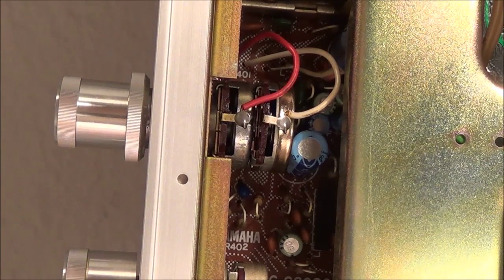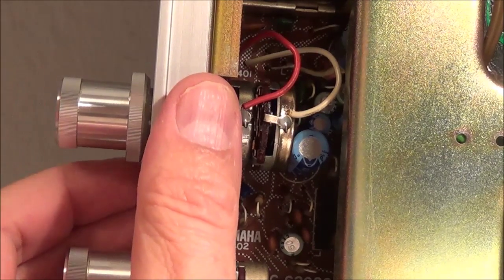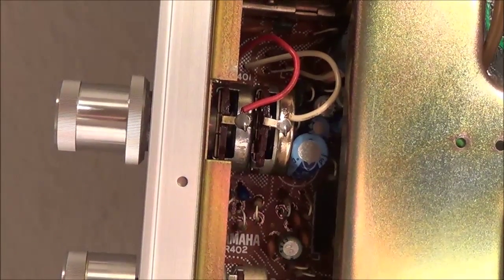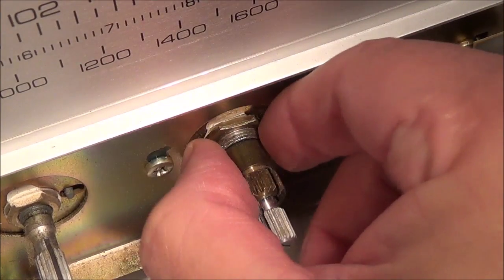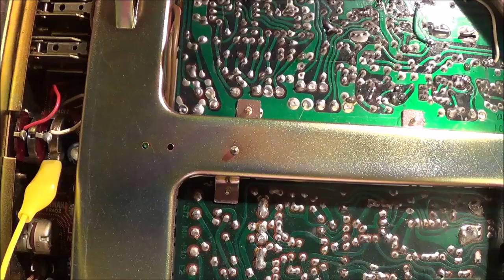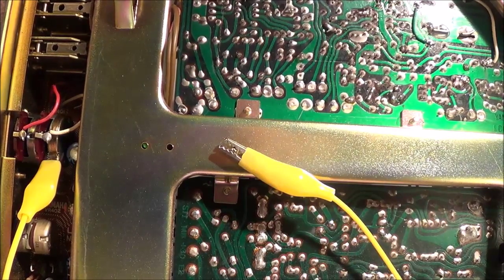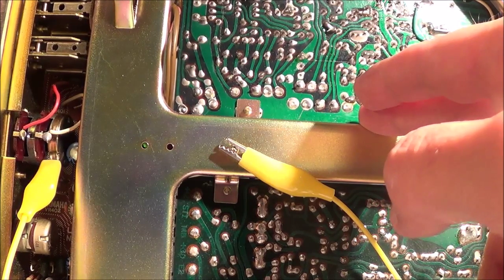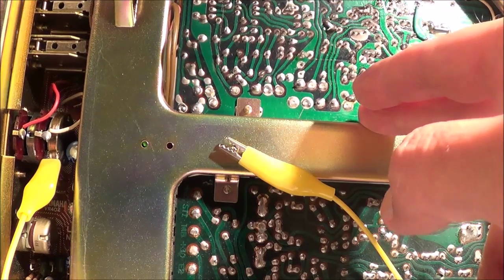Yamaha CR-400 Stereo Receiver Volume Control Hum Problem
The volume control would produce a hum sound and a scratching sound whenever it was touched. Bridging the housing of the volume control to a good ground with a pair of alligator clips eliminated the problem.